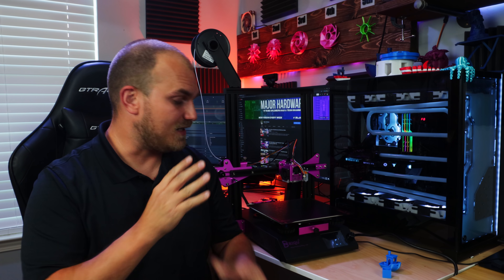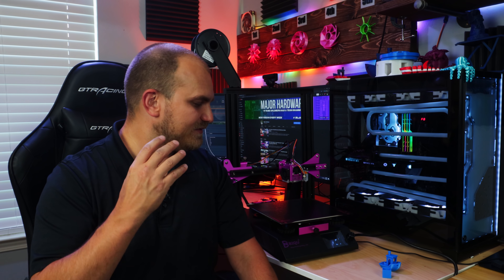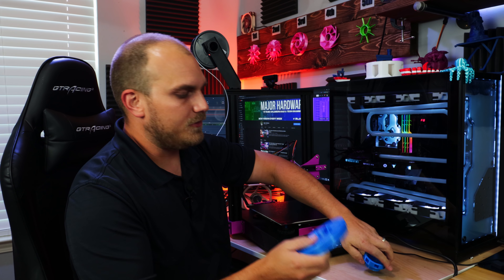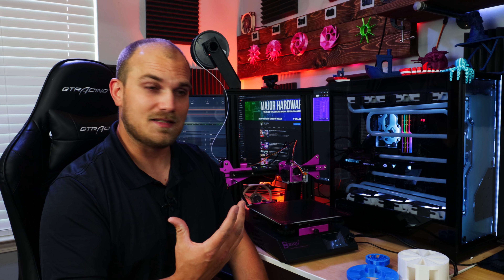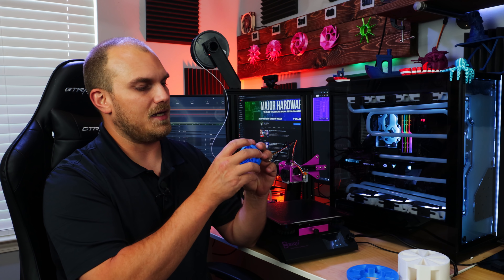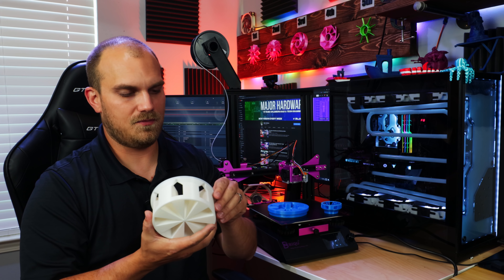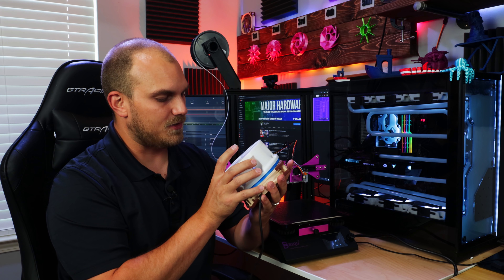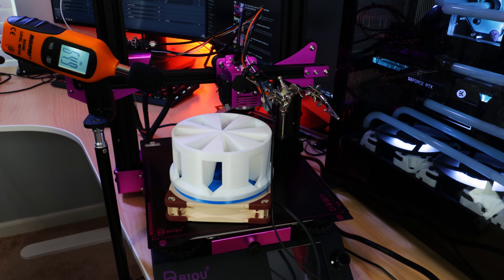3D Printing a Siren from a Noctua A12x25......WILL IT WORK? | Biqu B1 Review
From time to time I have seen people say I should make a fan or something that does nothing more then make noise. WELL….. in all honesty I have been working on trying to do so behind the scenes for some time without success. But recently I was browsing YouTube when I stumbled on a video from 12 years ago. In the video 2 guys were disassembling a air raid siren and as I watch I was like THAT’S IT. Why have I been trying to reinvent the wheel, I could just take that design and design it around a PC fan. So that’s what I did, I took a Noctua A12x25 and converted it into a air raid siren and it worked better than I ever thought possible.

All this was printed on the
BIQU B1

BIGTREETECH on amazon

Video that inspired my video
2010 Air Raid Siren Demo